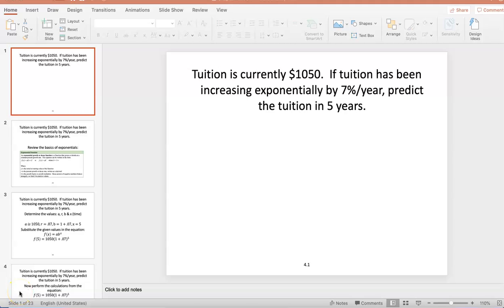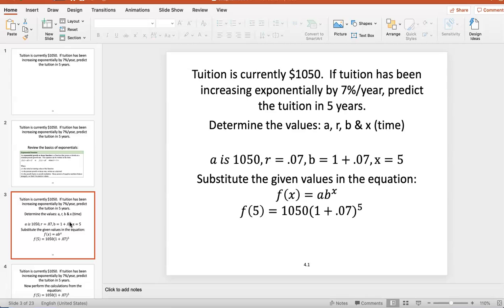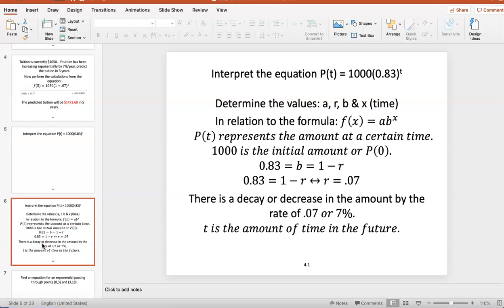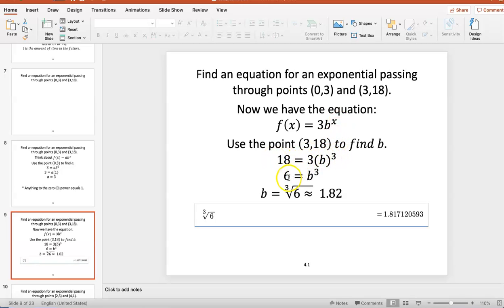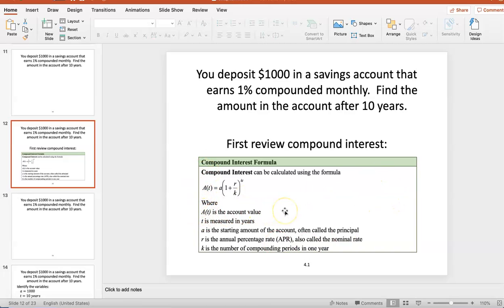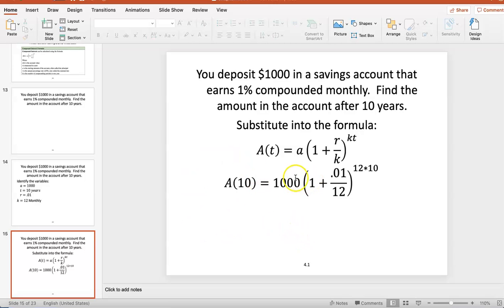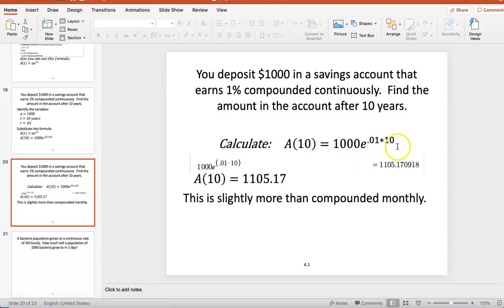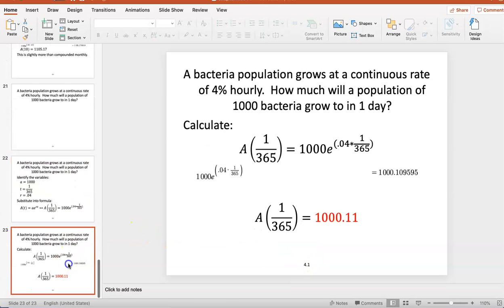MATH 1111 4 1 ppt video